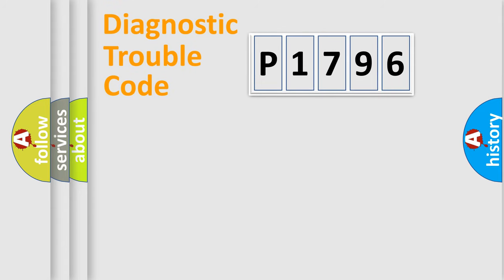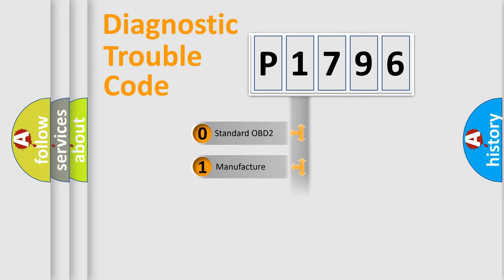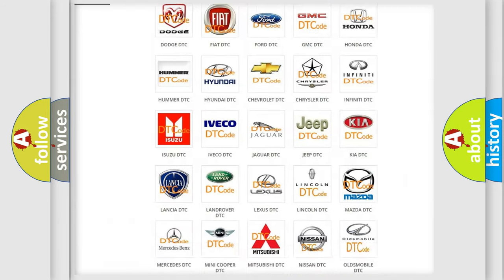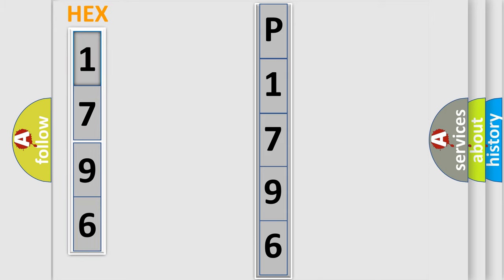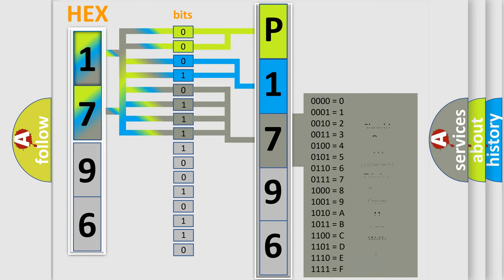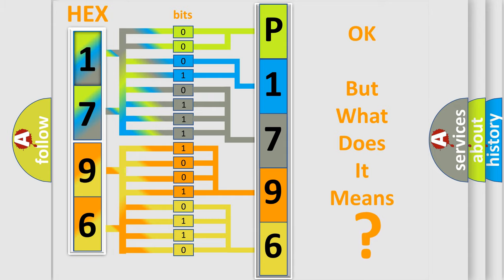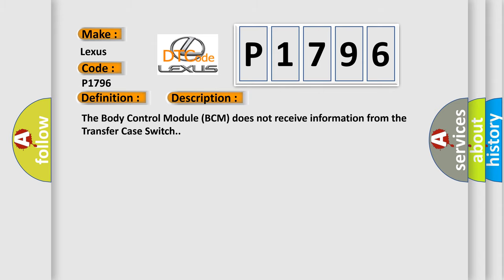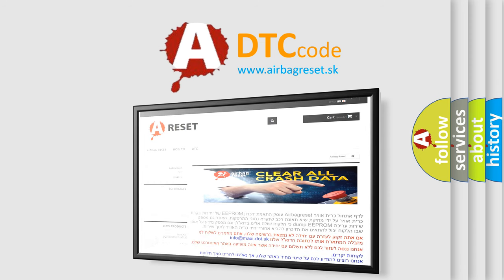DTC Lexus P1796 Short Explanation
Contents:
0:21 Basic DTC analysis according to OBD2 protocol standard.
1:48 Insight into programming
2:58 A diagnostically understandable description of the Diagnostic Trouble Code
3:05 Basic error definition

Make:
Lexus
Code:
P1796
Definition:
Lost Communication With Terrain Switch Bank Module
Description:
The Body Control Module (BCM) does not receive information from the Transfer Case Switch.
Cause:
LIN BUS CIRCUIT OPENFUSED B(+) CIRCUIT OPENGROUND CIRCUIT OPENTRANSFER CASE SWITCH